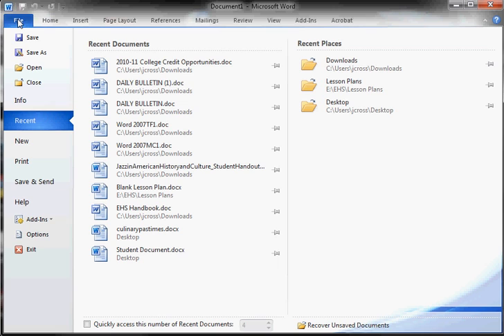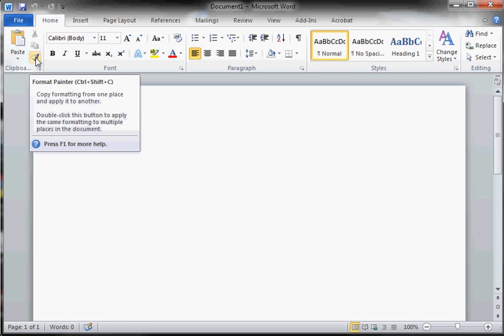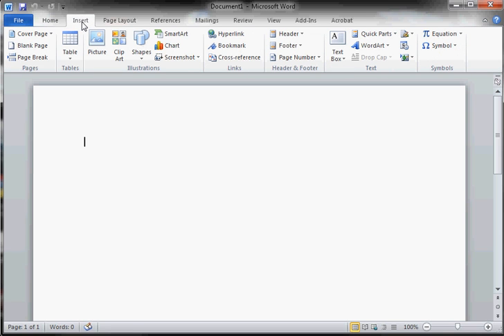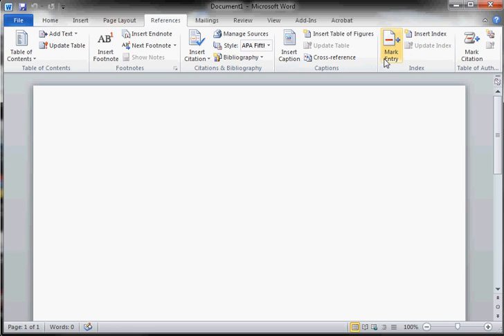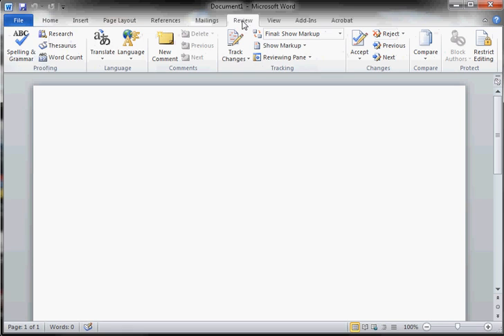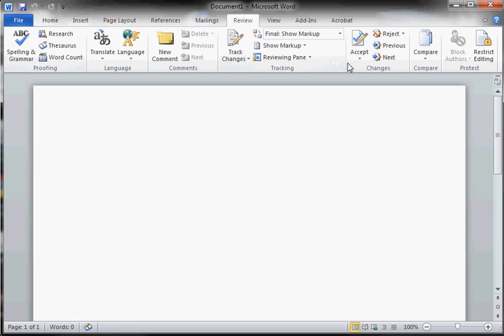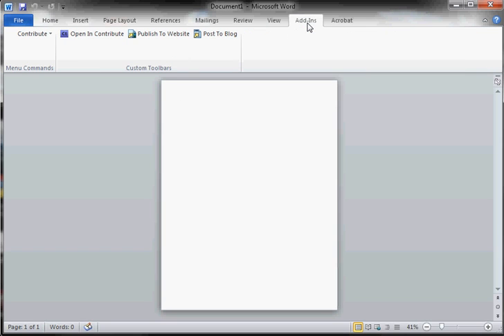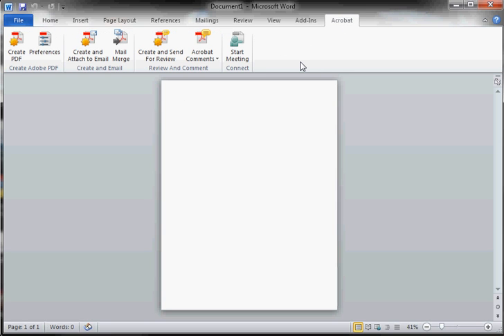Introduction to Microsoft Word 2010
Very basic introduction to Microsoft Word 2010.